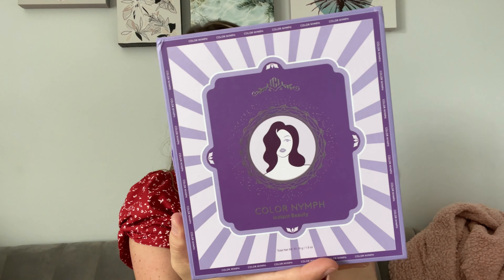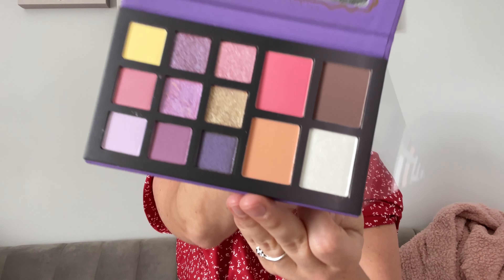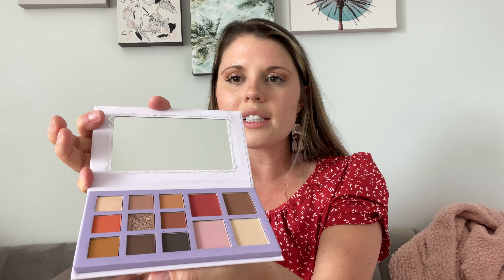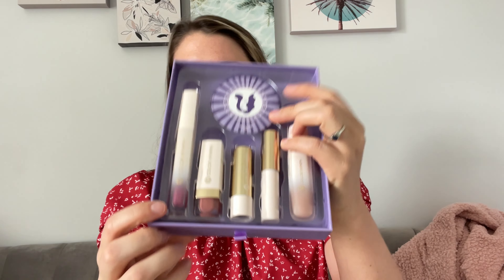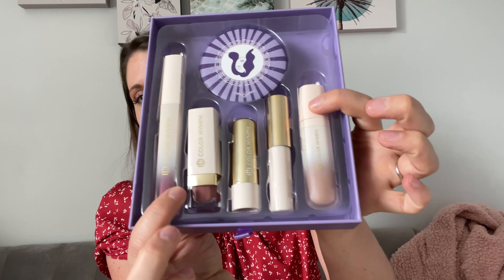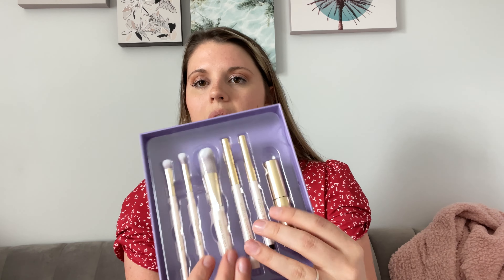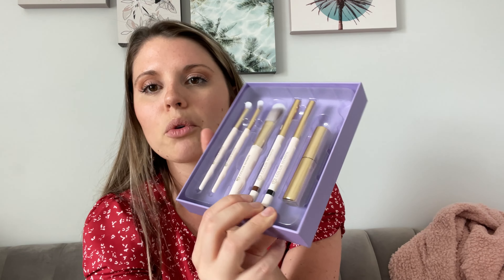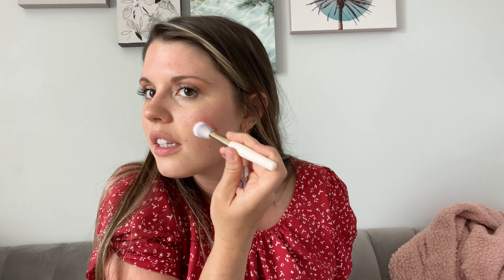Amazon Find - Make Up Set For Girls